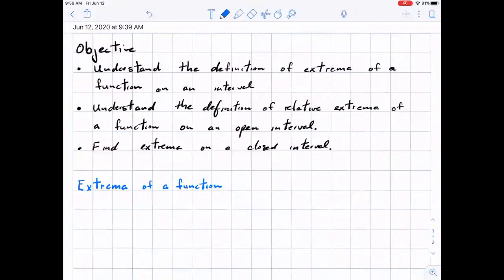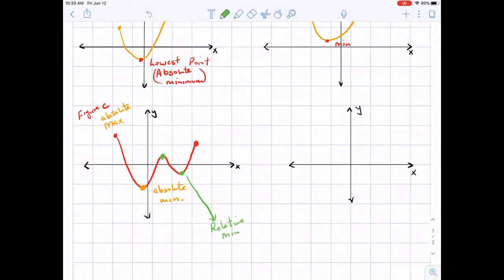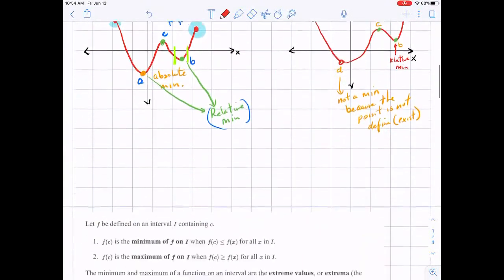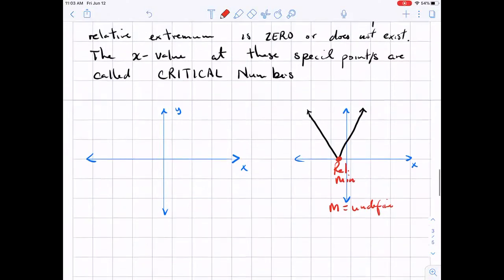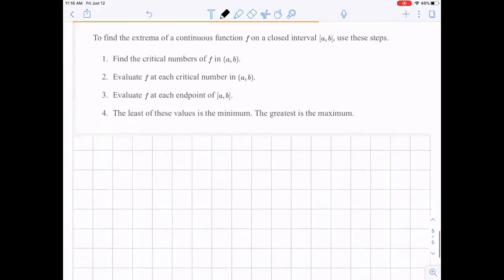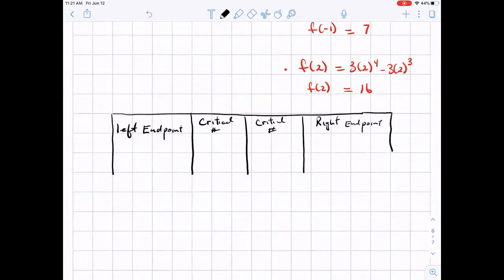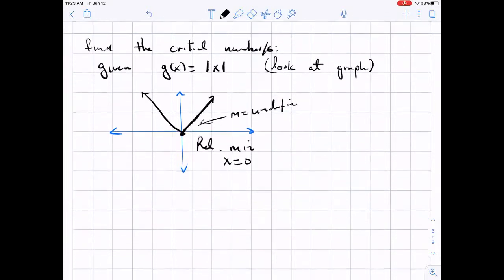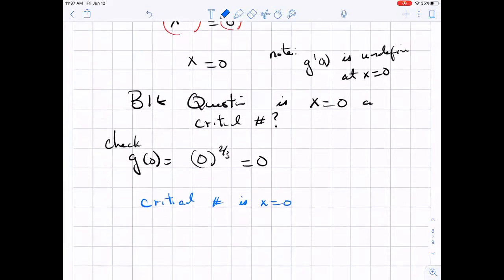Calculus Extrema on an interval